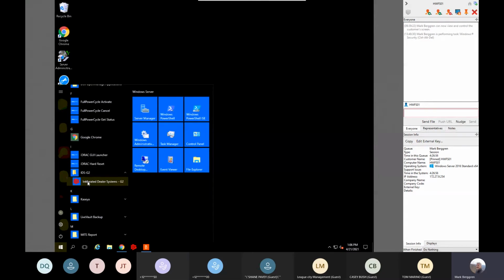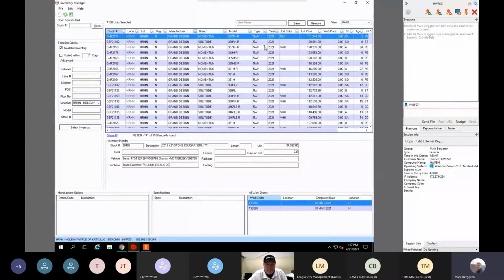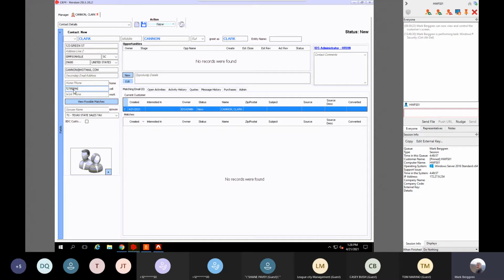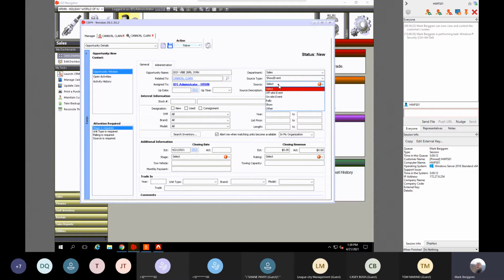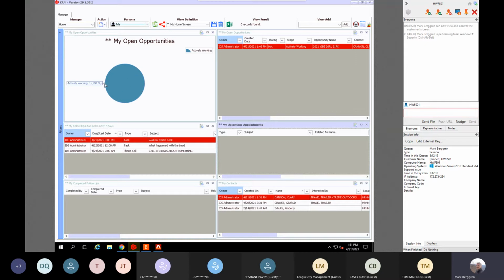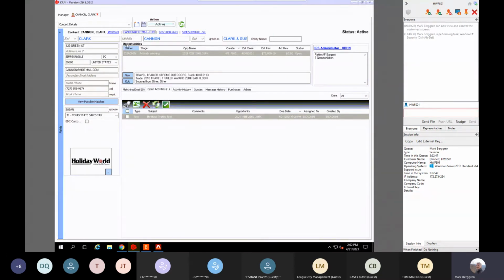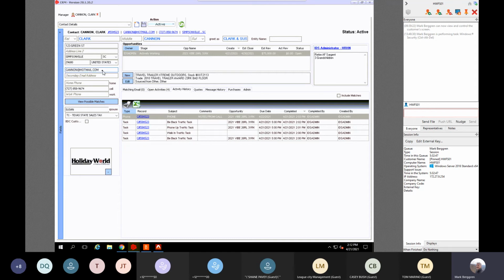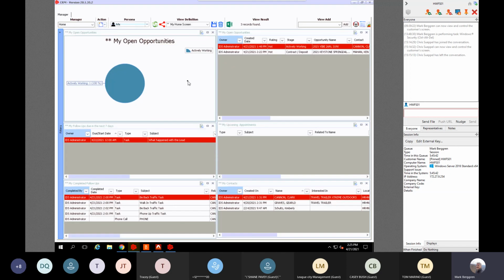Wednesday April 21th 1 00 pm Central Time IDS G2 CRM 2 0 Sales Associates & Management Training 2021